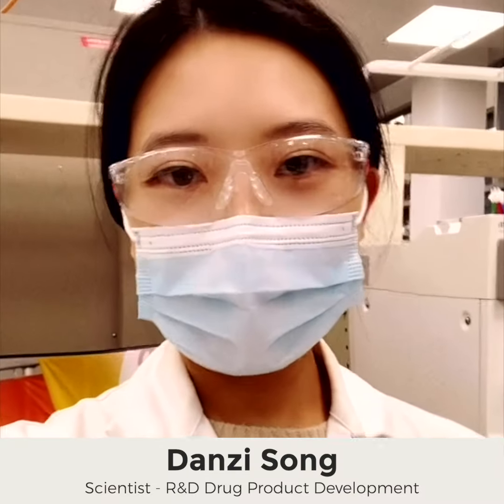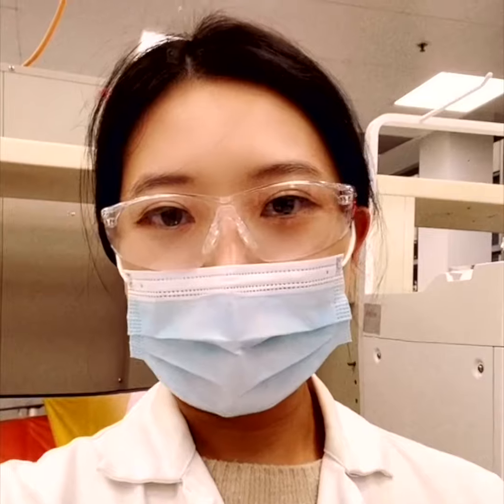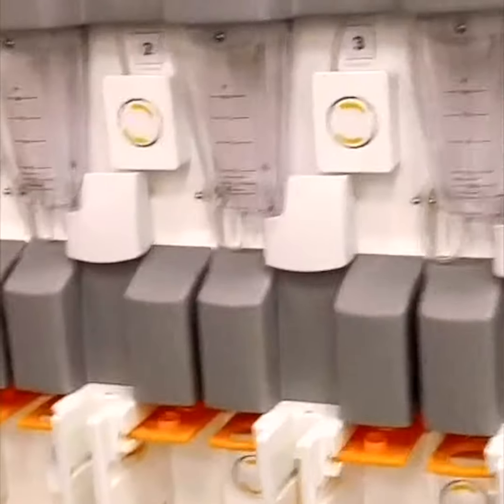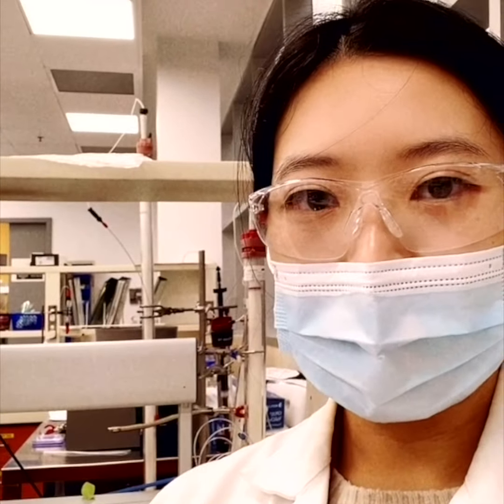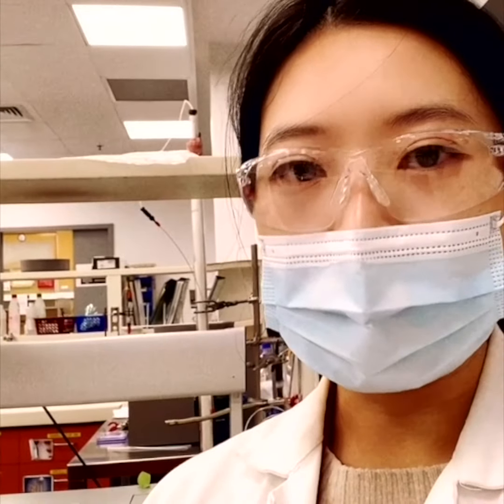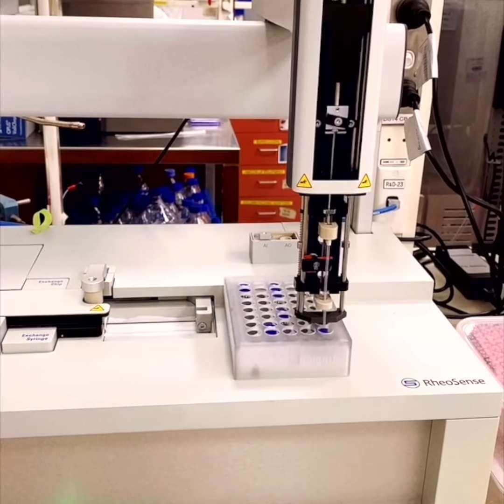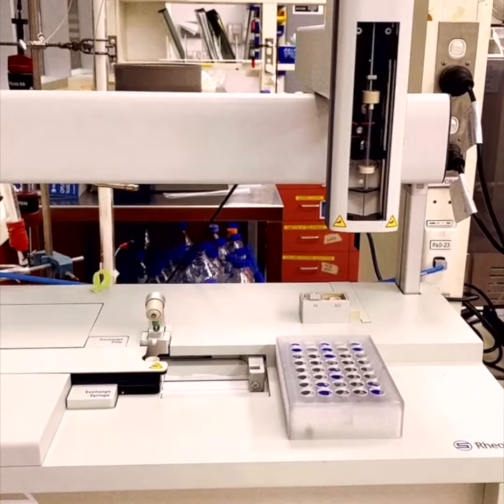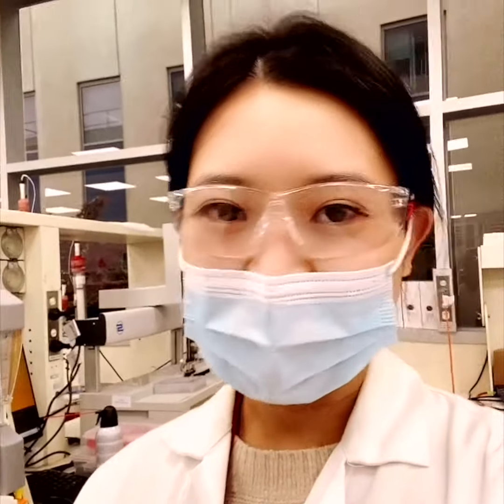A Day in the Life of a Scientist at CSL - Danzi Song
Take a behind the scenes look at Danzi Song,  R&D Scientist at CSL, putting together life-saving solutions and revolutionising the way R&D works.